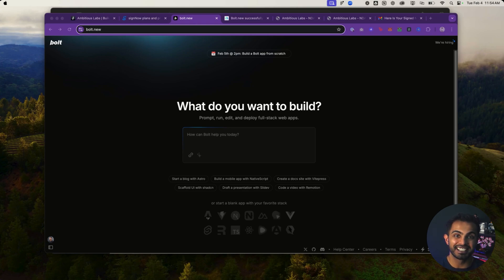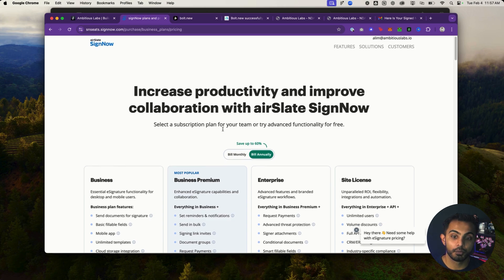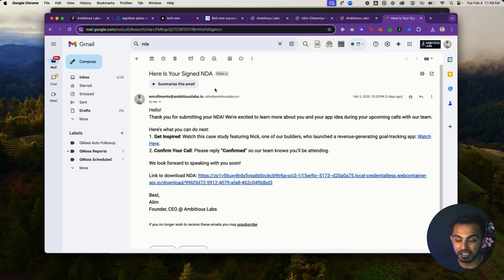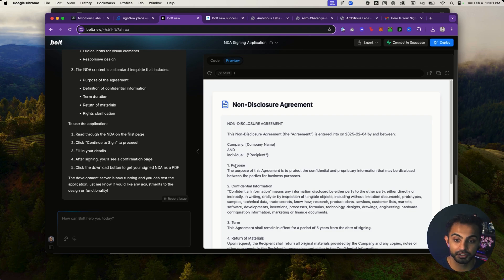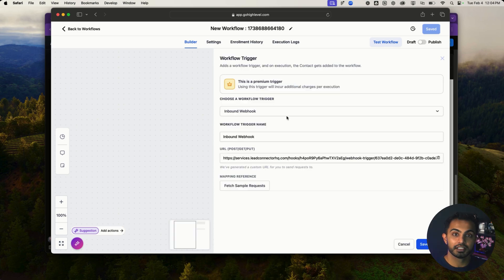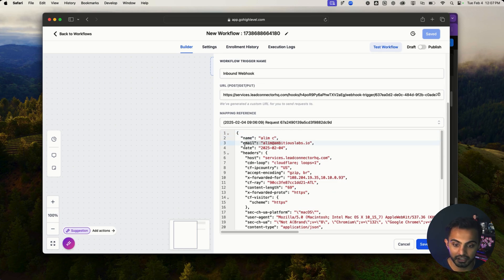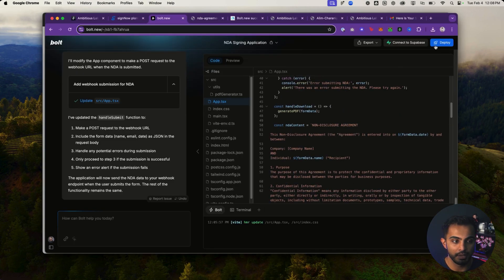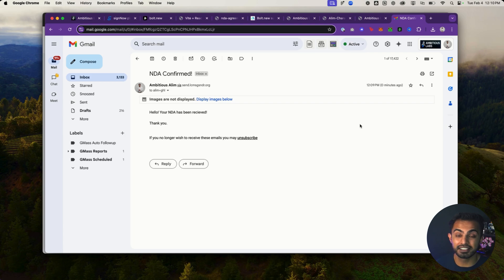I made $2160 In 10 Minutes Using Only AI — No Code Needed.. (Bolt.new)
📌 Video Timestamps
00:00 - Introduction
00:18 - How I Made $2,160 in 10 Minutes with AI
00:39 - The Untapped AI Business Model
02:14 - How I Built a Money-Making App Without Coding
04:05 - Automating the Process with APIs & CRM
06:26 - Deploying & Scaling the App in Minutes
08:59 - Why This AI Opportunity is Completely Untapped!
09:14 - Conclusion